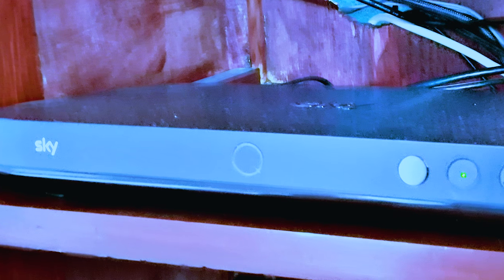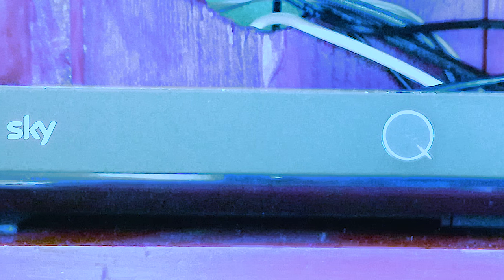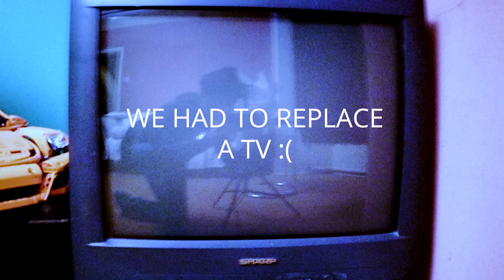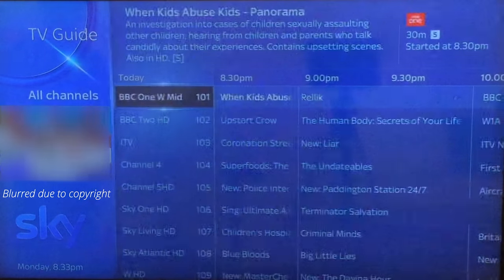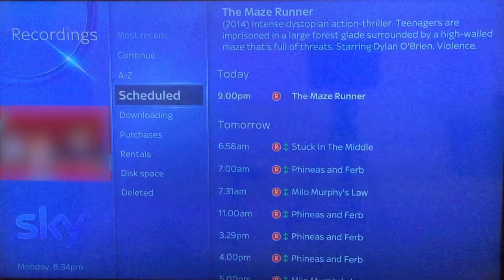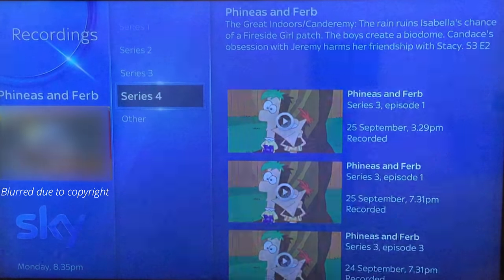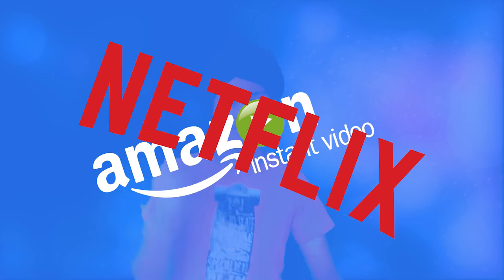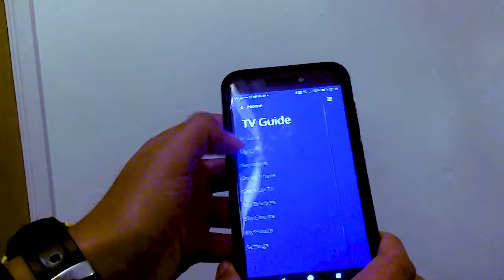Sky Q Review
2 Years ago, Sky redid their TV package.  At first, I didn't think much of it, but now that I have it, has my opinion changed?